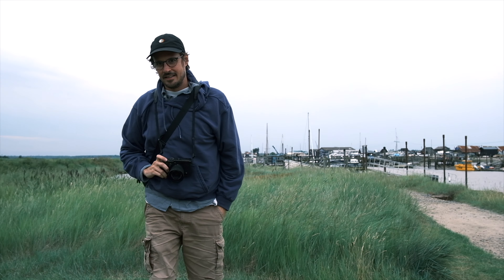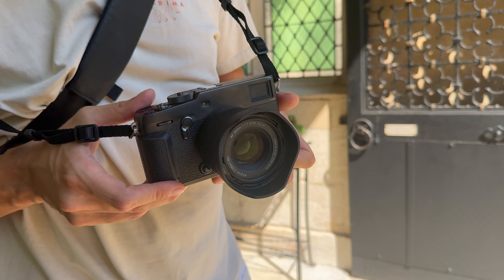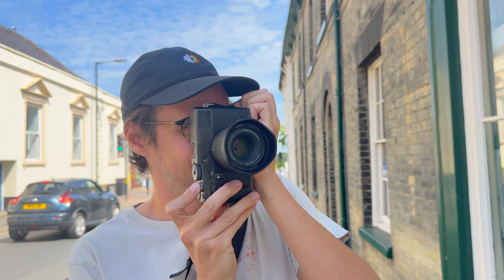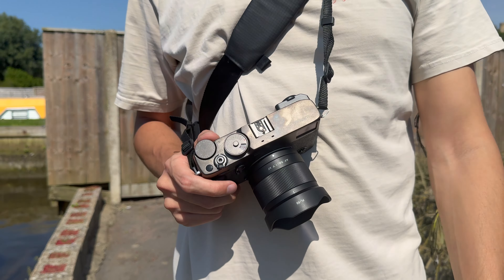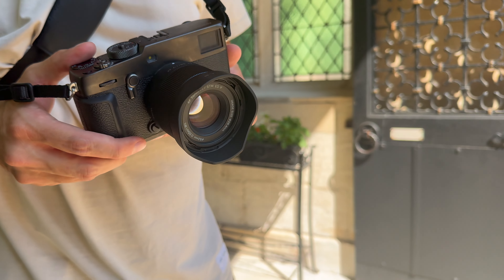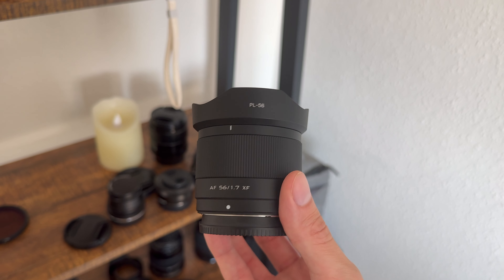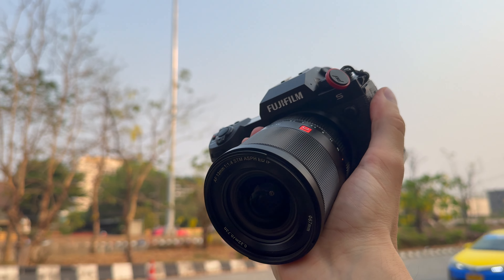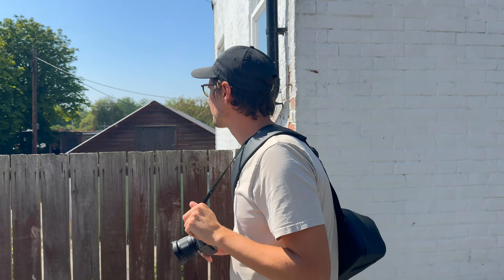Viltrox 56mm f/1.7 - This lens is packs a punch!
Viltrox 56mm f/1.7

MY GEAR THAT I USE ↓↓↓

Cameras //
Fujifilm X-H2s
Fujifilm X-S20
Fujifilm X-Pro 3
Ricoh GRIIIx
DJI OSMO POCKET 3

Lenses //
Fujifilm 18mm f/1.4
Fujifilm 33mm f/1.4
Fujifilm XF 16-55mm f/2.8

Microphones  //
SENNHEISER XSW-D LAV Mics
RØDE VideoMic Pro+

0:00 Intro & New Recipe Samples
0:37 The NEW lens!
1:57 More photos with lens and recipe
2:54 My review of the lens
6:52 Three tiers of the 56mm
7:37 The settings for the recipe!